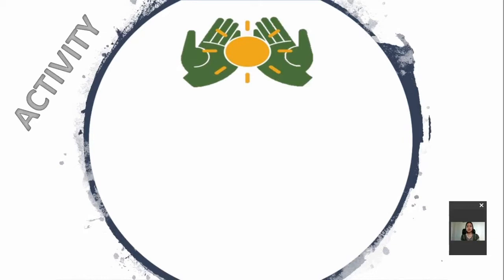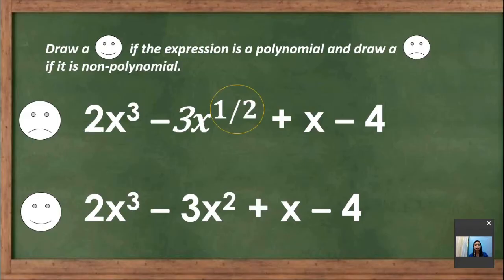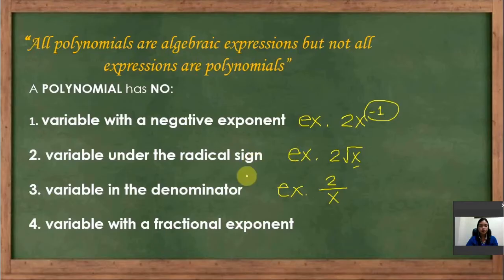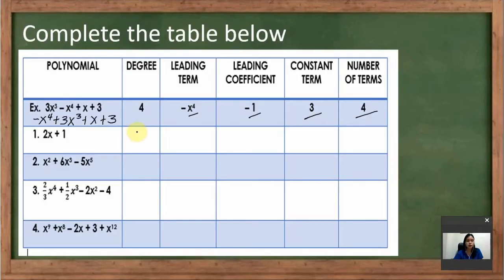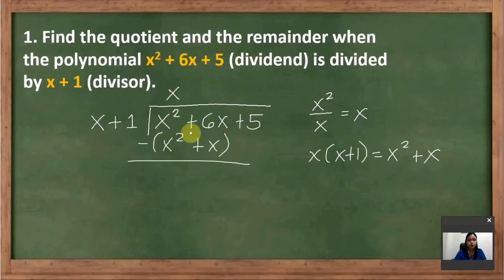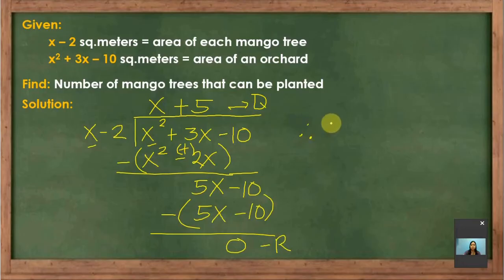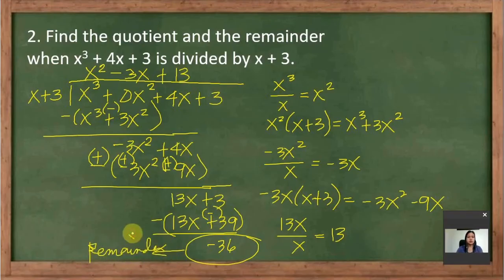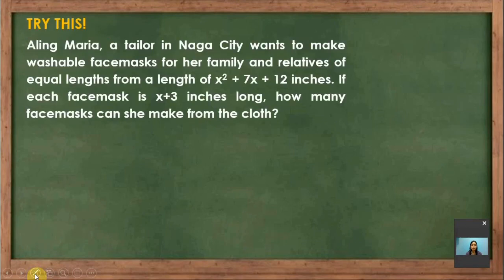Polynomial and Division of Polynomial by Long Division #8